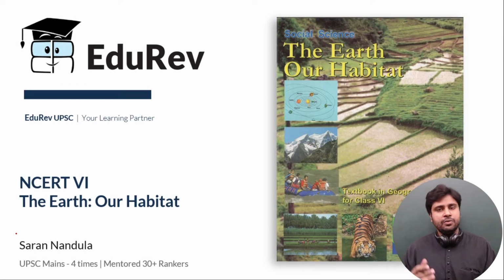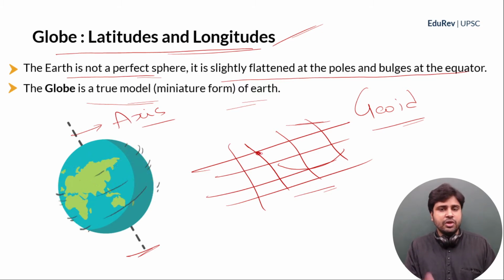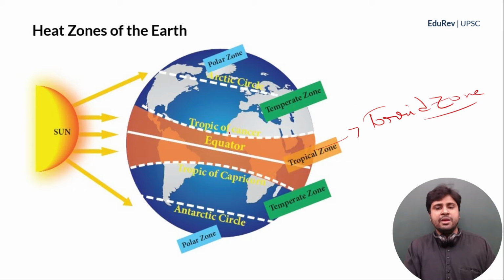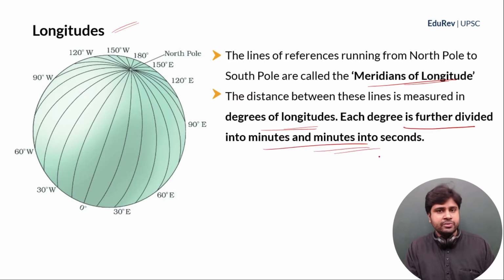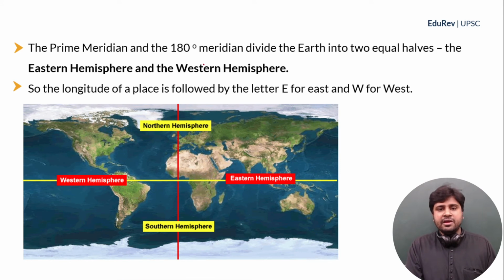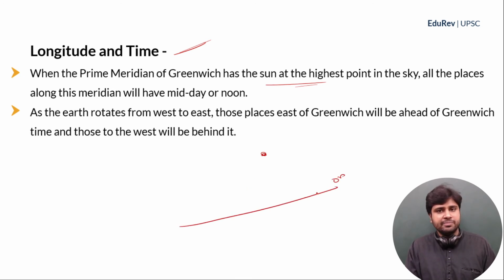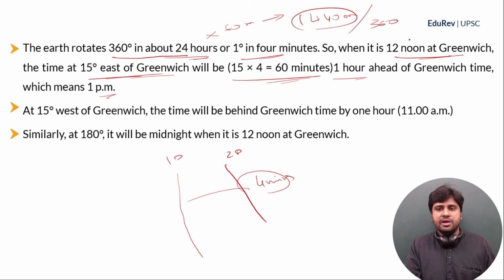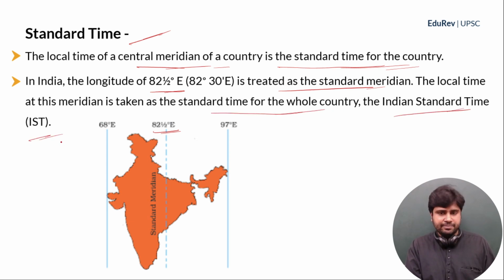Globe, Latitudes & Longitudes | Class 6 NCERT Geography | Chapter 2 | UPSC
⚡️Your All in 1 FREE UPSC preparation App is here!

✅ What are latitudes and longitudes short answer?
✅ What is a globe Class 6 short answer?
✅ How many latitudes are in a class 6th globe?
✅ What is difference between longitude and latitude?

▬ About UPSC CSE Geography ▬▬▬▬▬▬▬▬▬▬▬▬▬▬▬

Geography is an important topic for IAS Preliminary as well as Mains Exam. It is an important segment in Geography for GS-1 Mains in civil services examination.  In this video we start from the basics of geography based on NCERT Class 6th. In the video we talk about the globe latitudes and longitudes.

✅ NCERTs are extremely important for your UPSC preparation; you can check topic-wise summary notes, mind maps, and topics-wise tests

00:00 Introduction
02:36 Latitudes
03:57 Important Parallels of Latitudes
06:15 Longitudes
08:06 Numbering of Meridians
10:19 Latitude vs Longitudes
11:26 Longitude and Time
15:07 Standard Time

▬ Best App for UPSC 2022 Prelims/Mains ▬▬▬▬▬▬▬▬▬▬▬▬▬▬▬

Are you a true IAS Aspirant? Want to Crack UPSC?

▬ About EduRev Infinity ▬▬▬▬▬▬▬▬▬▬▬▬▬▬▬

Here are a few details about EduRev Infinity Package for UPSC and how it can help in your for UPSC Preparation/Civil Service Examination & other state government examinations.

➜ Subject-wise Courses for all the important subjects like History, Geography, Polity, Economy & others
➜ Summaries & MCQ Tests of all the famous books for UPSC Preparation (including M.Laxmikanth, GC Leong, Ramesh Singh, Shankar IAS & others)
➜ NCERT Textbooks, Summaries (Text + Videos), and NCERT based tests for UPSC Preparation
Along with important NCERT Textbooks (Old & New).
➜ Current Affairs (Daily, Weekly & Monthly)
Notes & Tests for the same and monthly famous magazines like Yojna.
➜ All India Mock Test Series of UPSC Prelims & Past Year Papers and a lot more for UPSC Prelims & Mains
You also get mock test series for some state-wise exams as well.
➜ Crash Courses & other courses for UPSC CSAT, Prelims & Mains.

▬ Social Media ▬▬▬▬▬▬▬▬▬▬▬▬▬▬▬